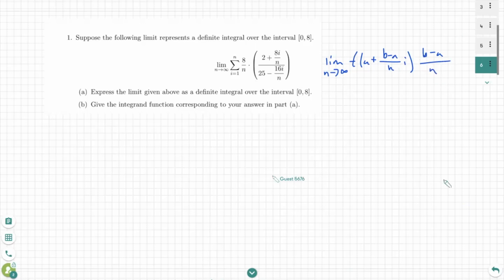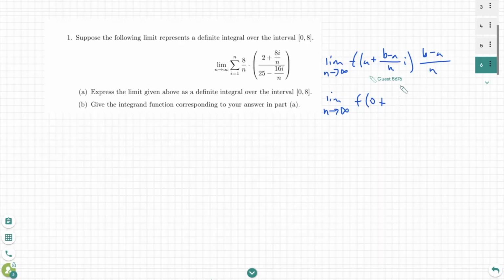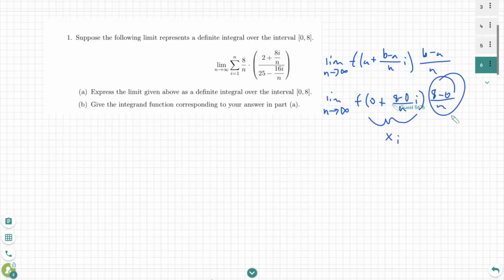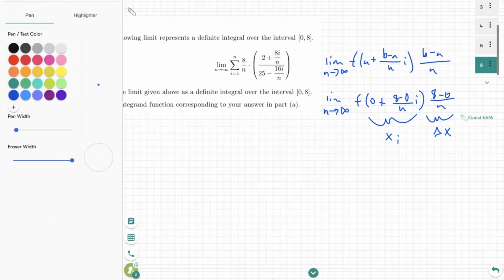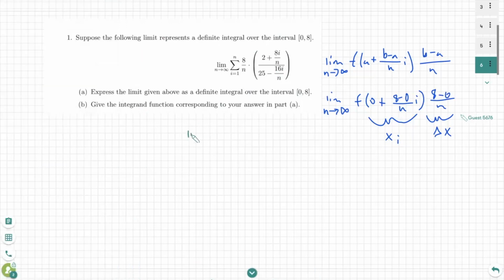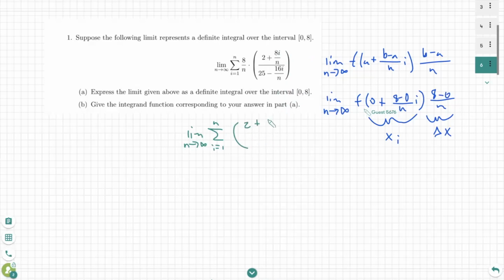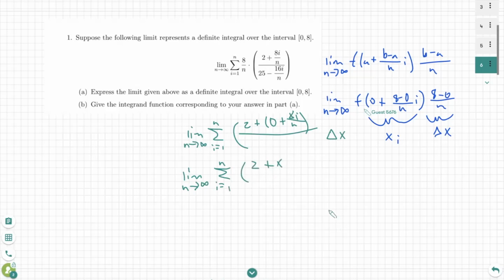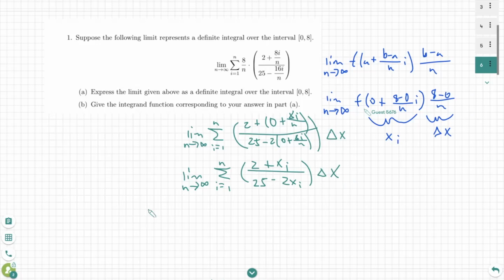Limit of Riemann Sum Practice 1